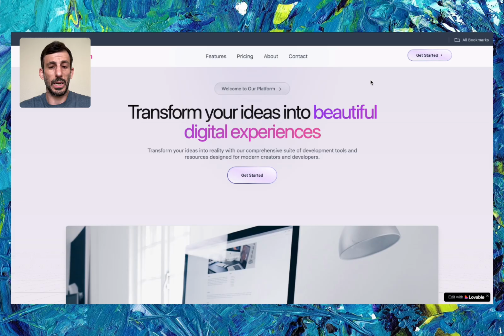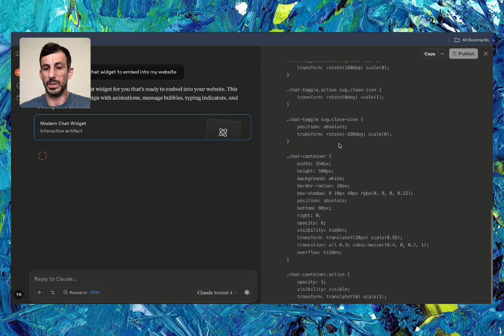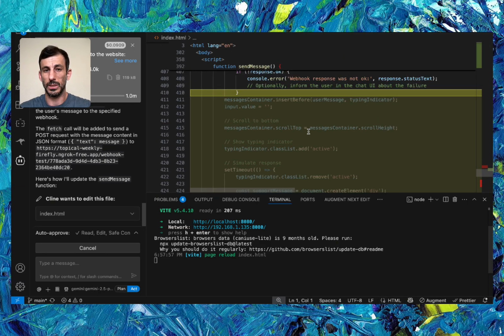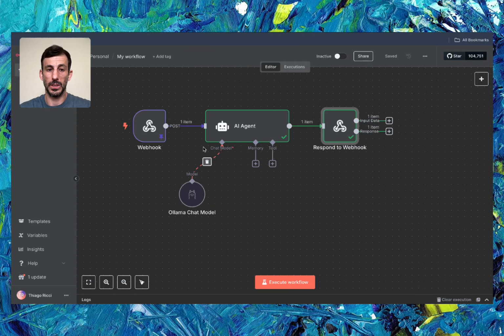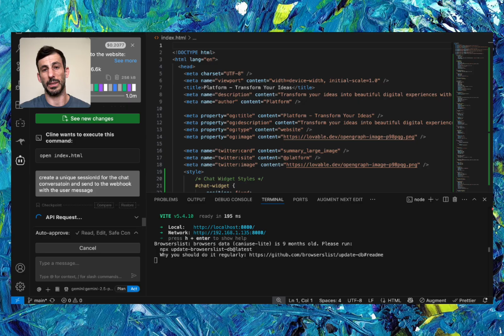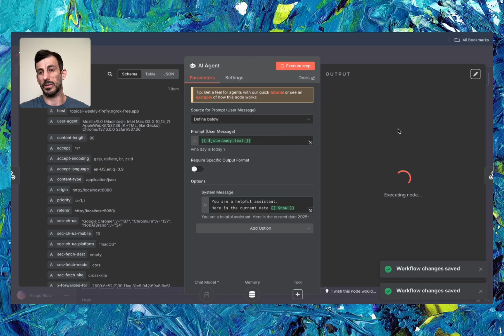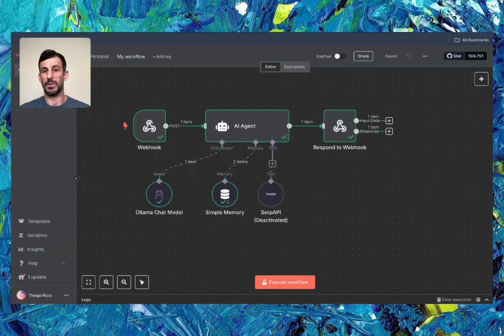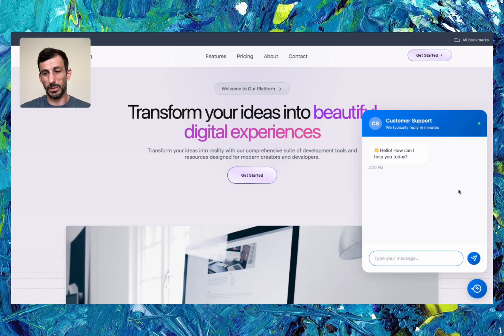How to Create an AI Chat Bot Agent ( Claude - n8n - Lovable/VScode + Cline )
🚀 Start Building Automations with AI

Let’s get started and grow your business with AI! 🚀